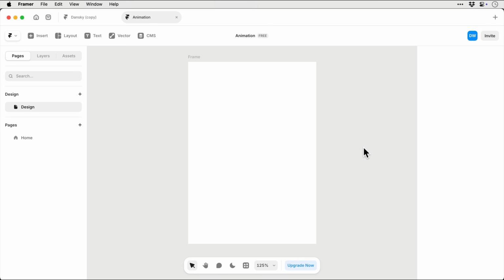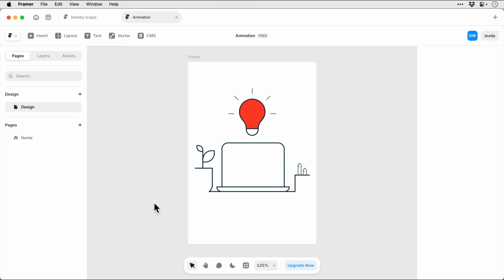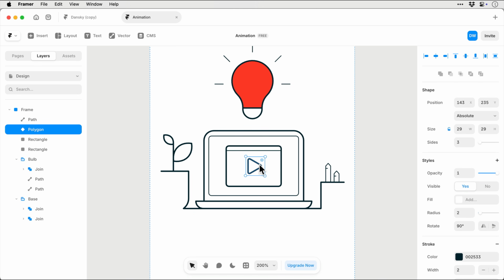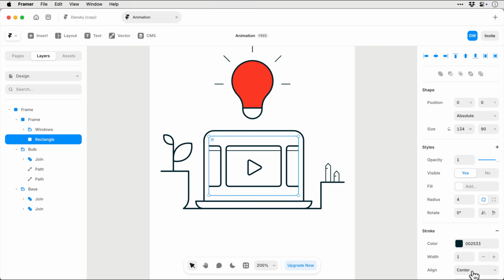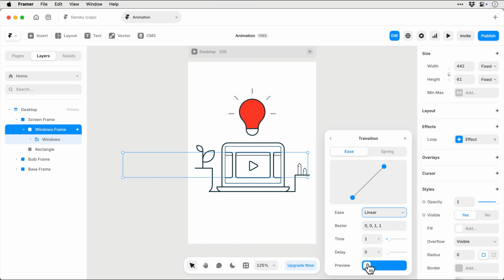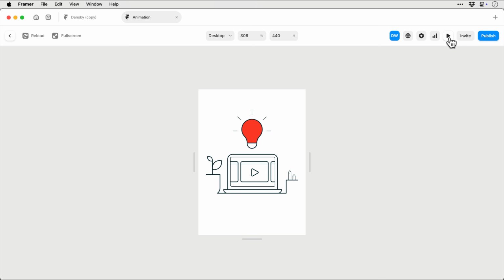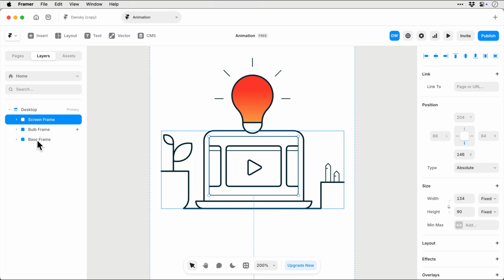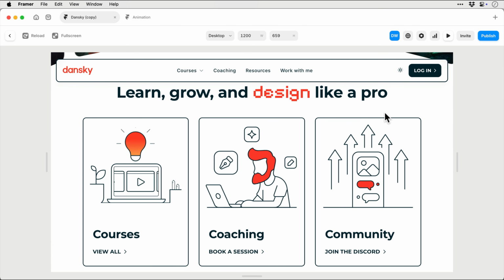Learn Framer animation in 8 minutes (step-by-step)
Ready to design, animate, and publish with just one tool?